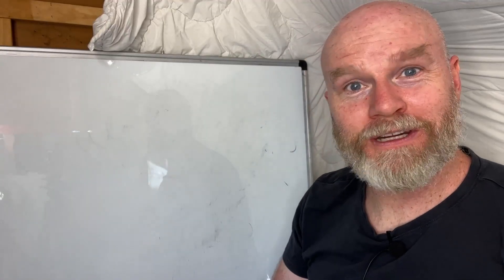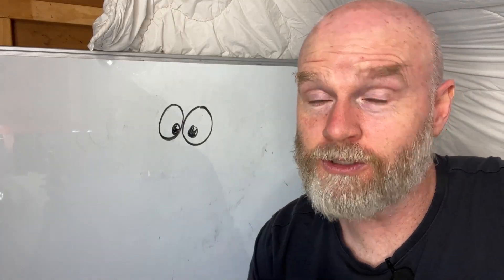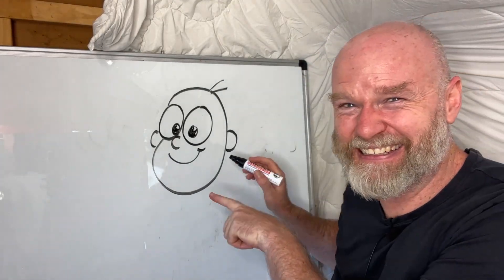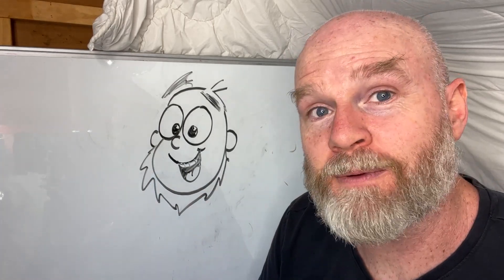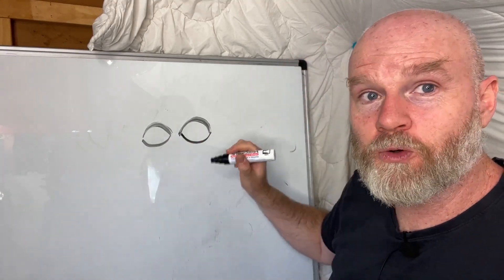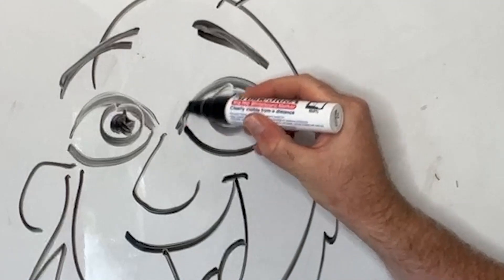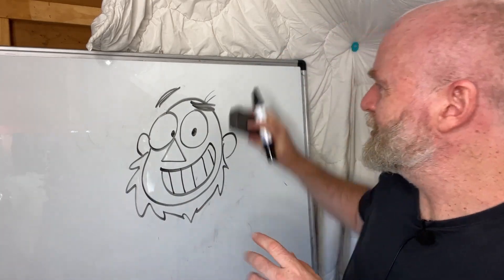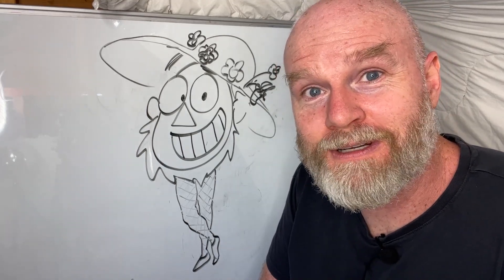How to draw Simple Shapes 🔼🟢🟨🙃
Silliness would be such a great middle name!